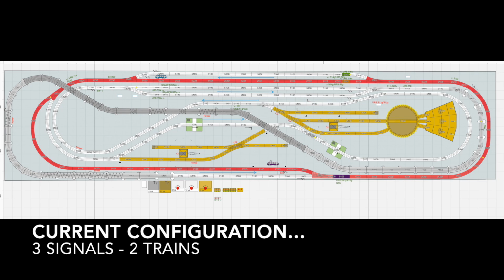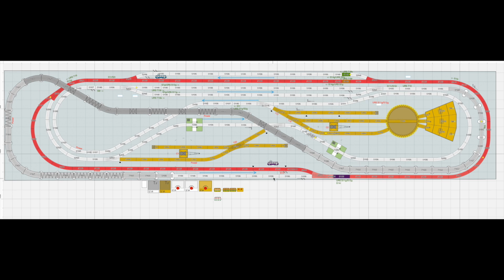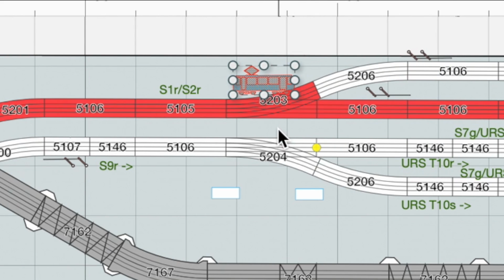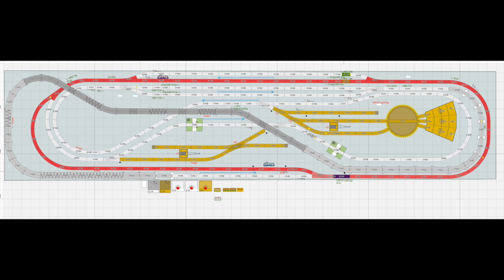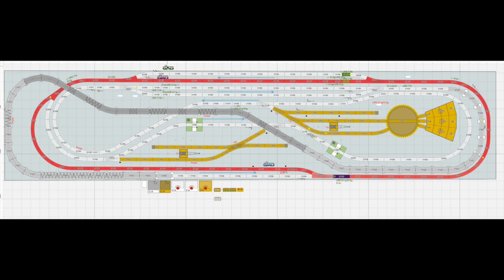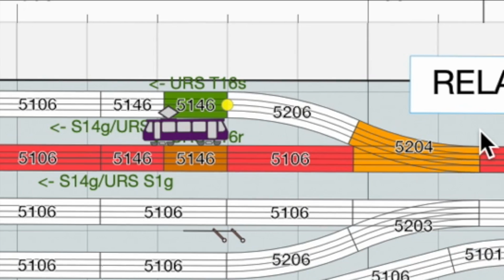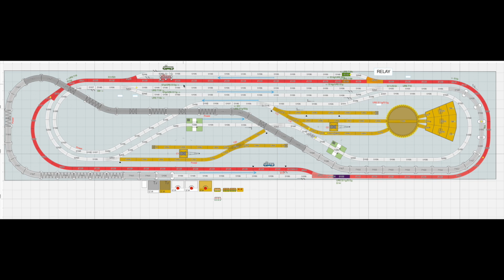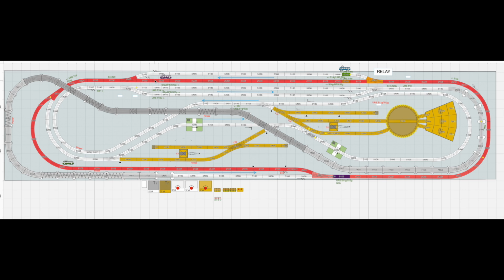2021 layout - Phase 4: block system automation - part 2 - Märklin M-Track analogue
In this episode, I carry on with the configuration of the automated block system on my temporary Märklin layout. This week I'll be completing the set-up of both stations.  A few Märklin M-track party tricks will certainly be of some use in the process.

If you want to look at the track plan, it is available online for IOS/macOS users using the following methods:
- RailModeller Pro/Express users on macOS: browse community layouts, filter by the Märklin H0 M tag, the layout is called "sit back and watch longer trains".
- IOS/IPADOS users (iphone/ipad): download the free "Train Layouts" app from the Apple App Store filter by H0 scale and look for "sit back and watch longer trains".
I upload changes regularly at the moment.